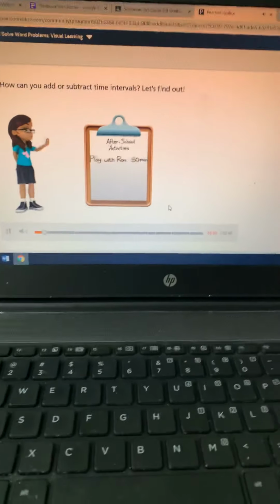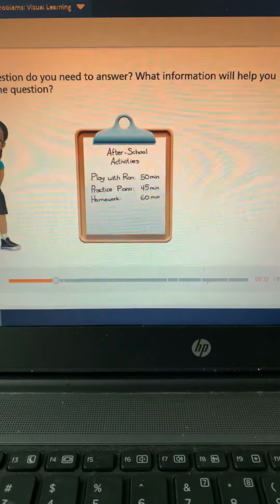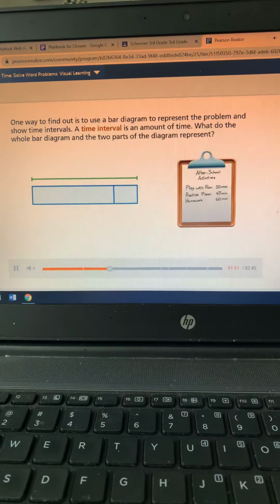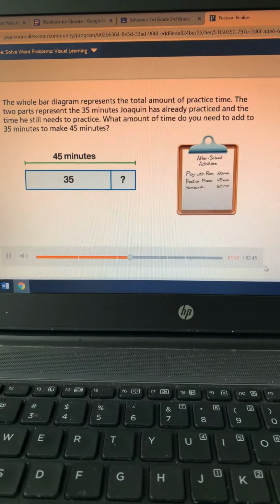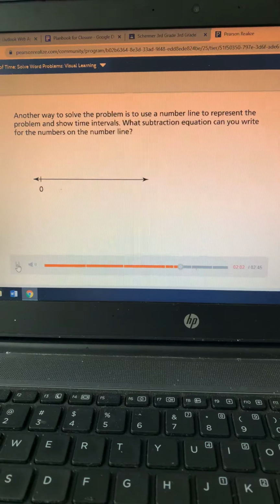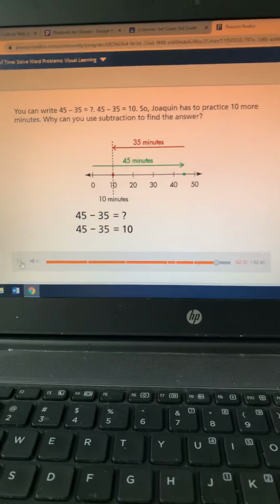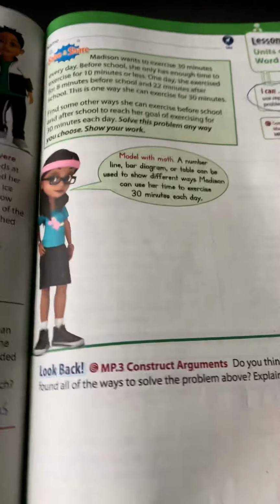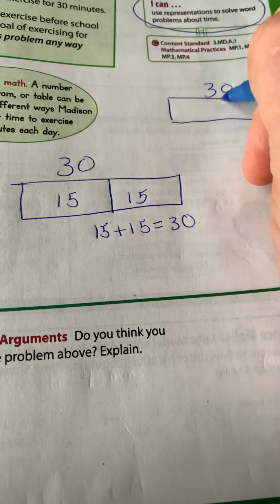Envisions 14-3 part 1